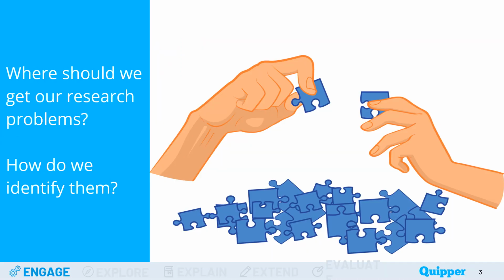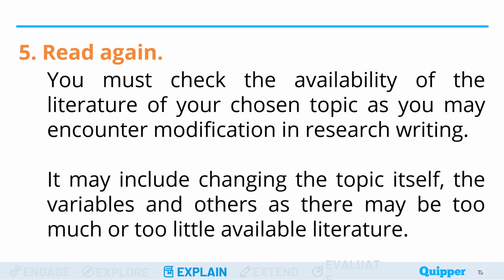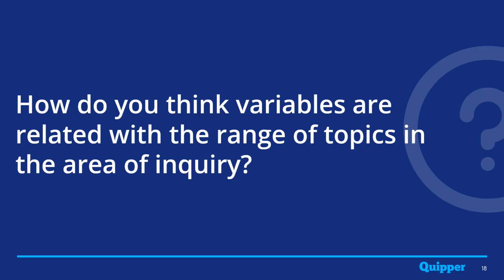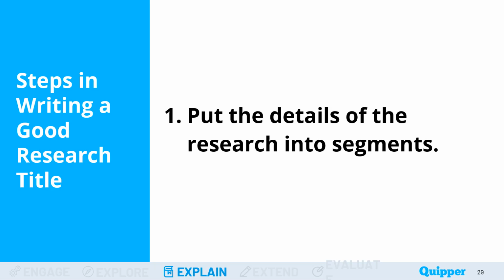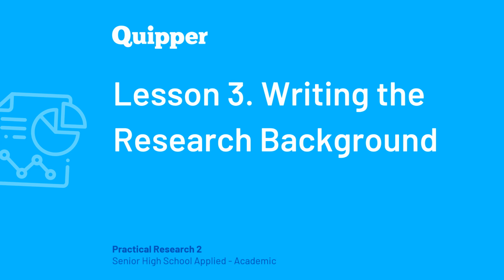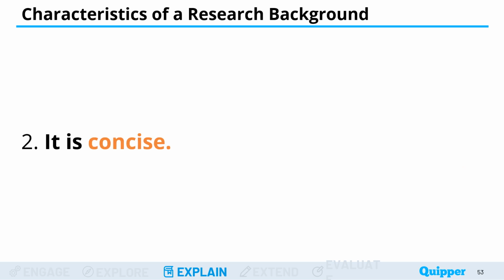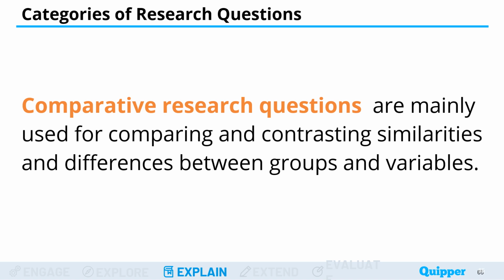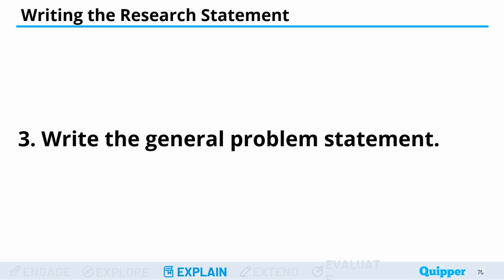Unit 2. Developing a Research Problem (Practical Research 2)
This video contains a discussion in Unit 2 Developing a Research Problem, which consists of the research problem, title, background, and statement.